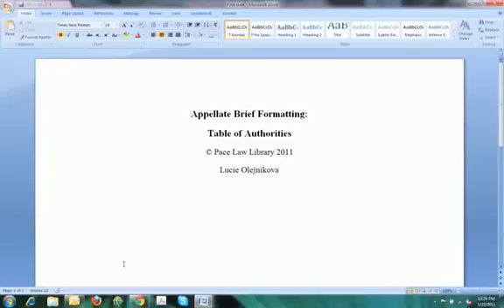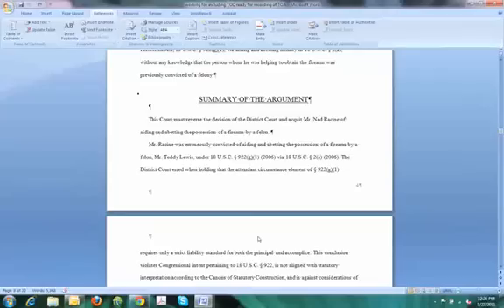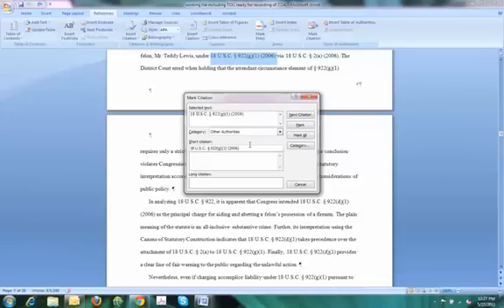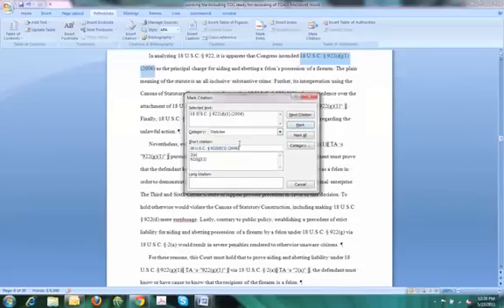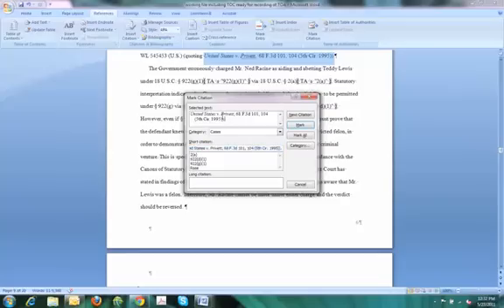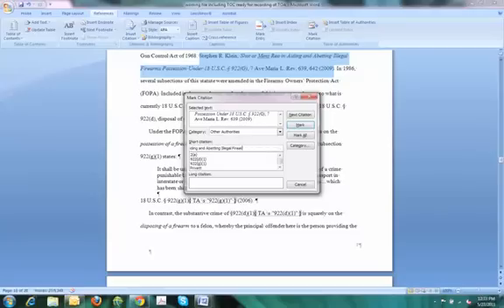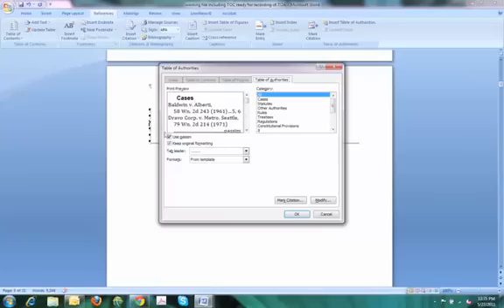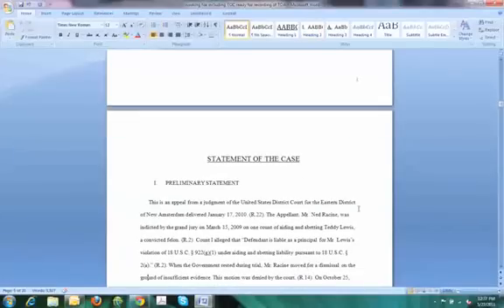Format Appellate Brief using PC: Table of Authorities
This demo shows how to create and insert table of authorities into an appellate brief using PC and Microsoft Word 2008.